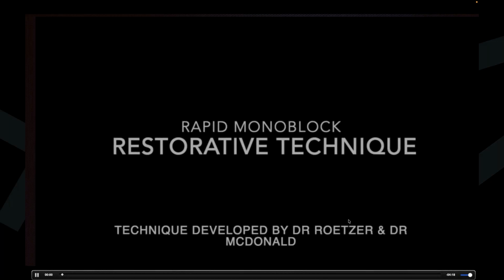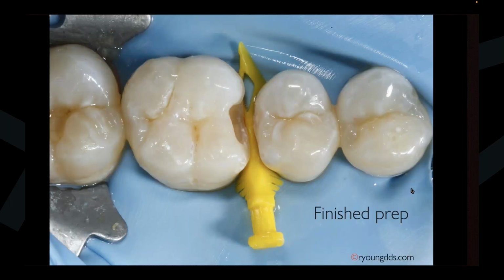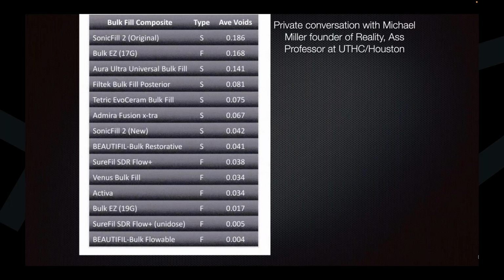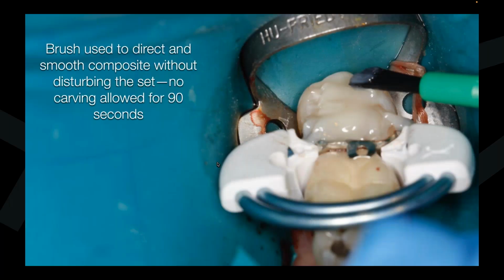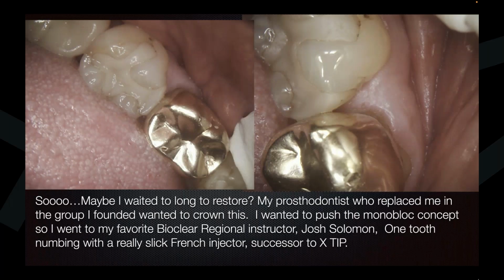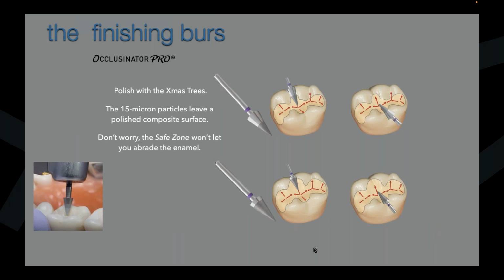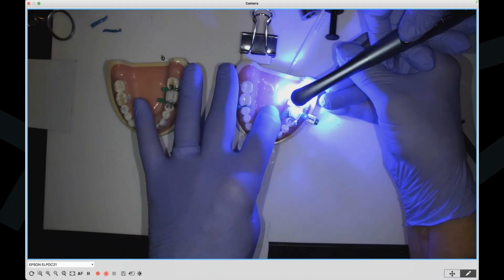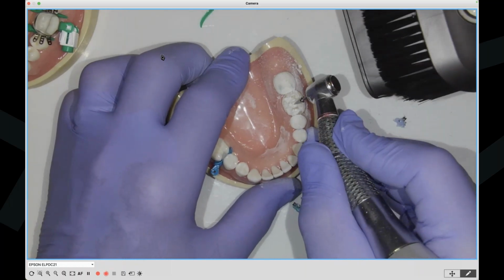Webinar: Dr. Patrick Roetzer - Achieving Rapid Monoblock Bulk Fill Dental Restorations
Webinar 12.9.25 : Dr. Patrick Roetzer - Achieving Rapid Monoblock Bulk Fill Dental Restorations